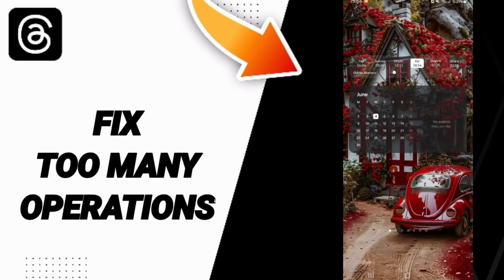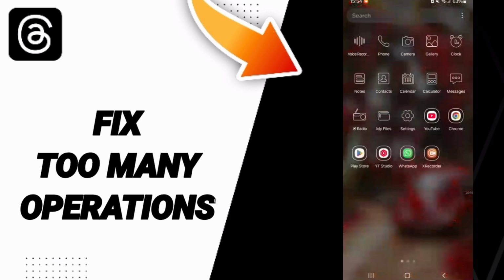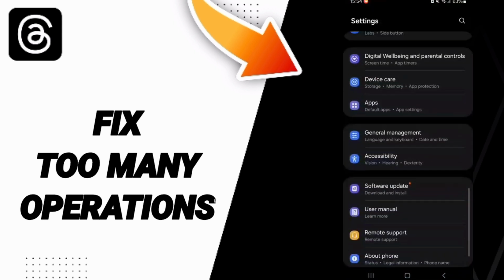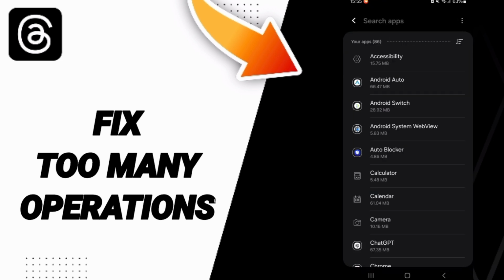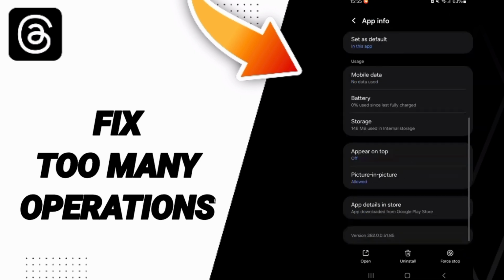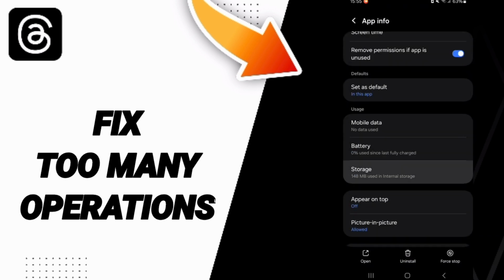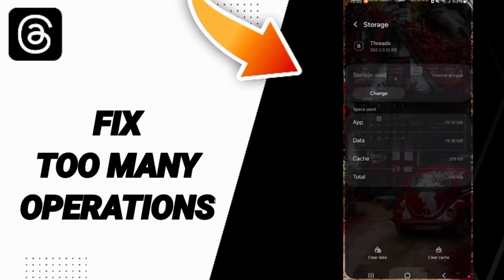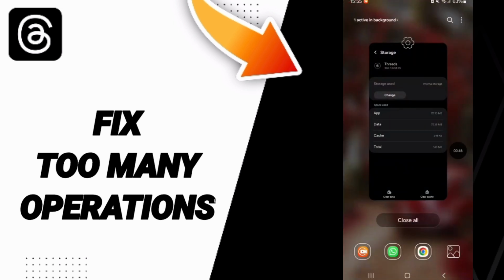How To Fix Too Many Operations On Threads App 2025